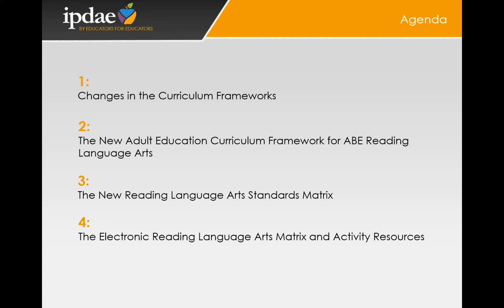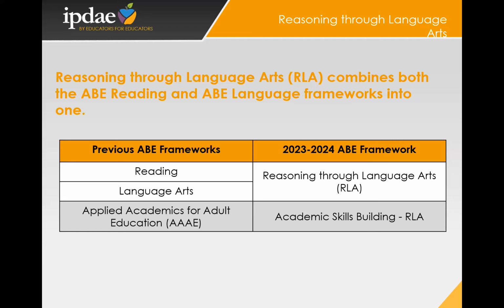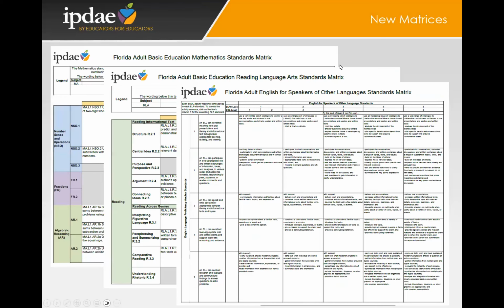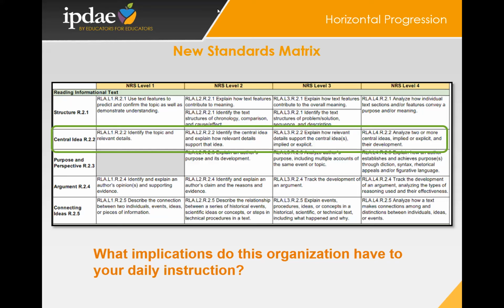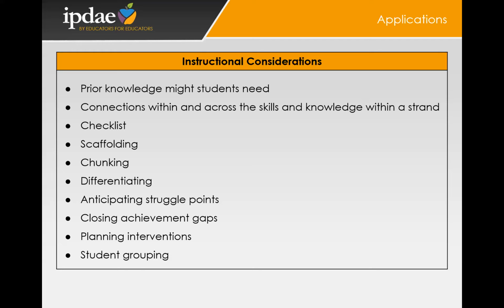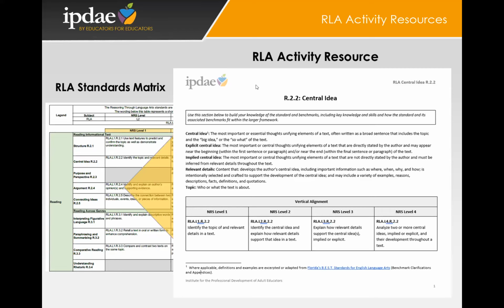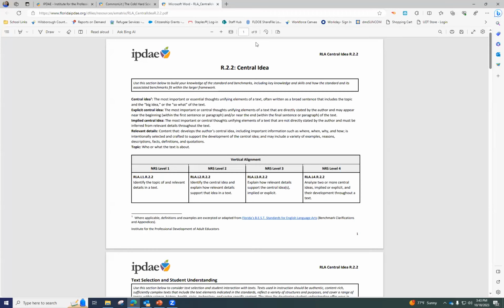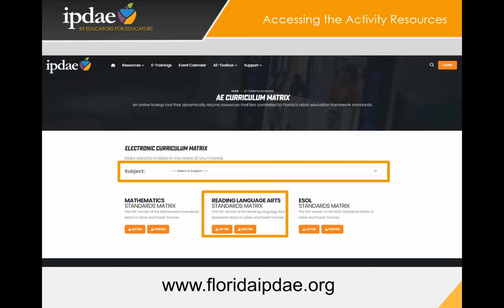Leveraging IPDAE's New Matrix RLA Instructional Suite to Improve Outcomes (Webinar)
This webinar will avail the new Electronic RLA Curriculum Matrix Suite. This online lookup tool dynamically returns information and resources that are correlated to Florida’s adult education framework standards.  The Electronic Curriculum Matrix removes the hassle of having to figure out what aligns with what.  It provides users with simple select-able criteria options that make finding results easy.  At every step of the way, there is a matrix resource at your disposal.  You will learn ways to target your instructional content and monitor its progress and sustainability. Join us as we build our knowledge of the standards and benchmarks.  This webinar will include key knowledge skills and their associated benchmarks fit within the larger framework.